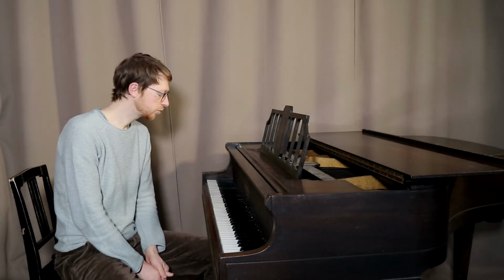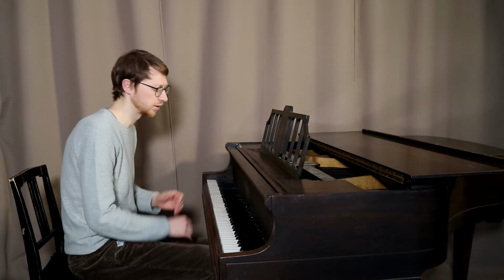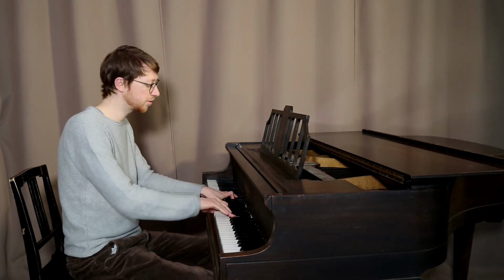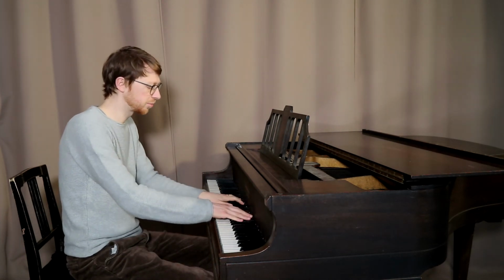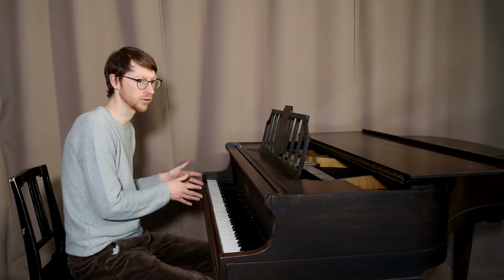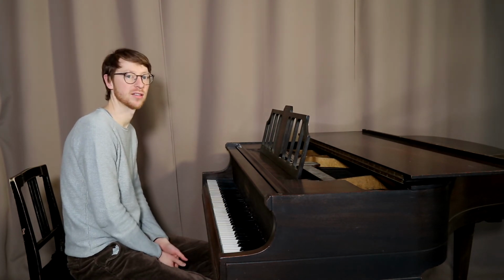Morning Impro #2 | Lyrical Snowfall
This is the second video of my new series of improvising every day in the morning.
This time I'm also explaining a bit beforehand what I am doing and at the end as well about what I can remember concerning chord structure and form.

I entered the chord symbols in post-production.